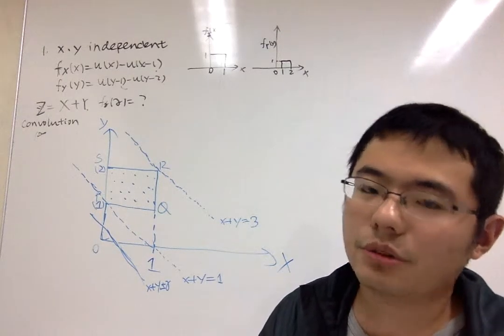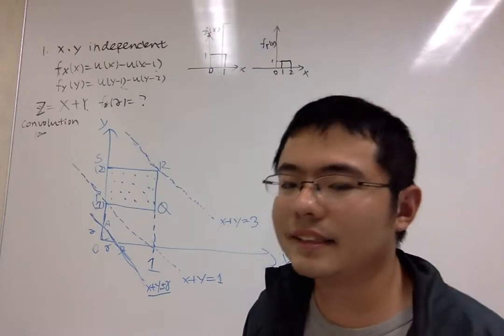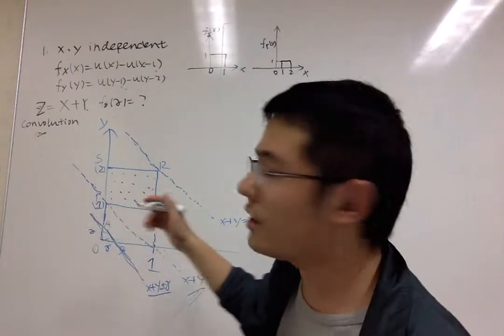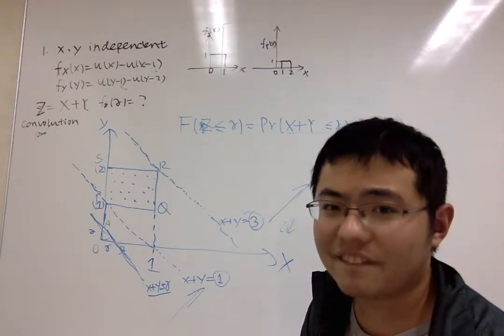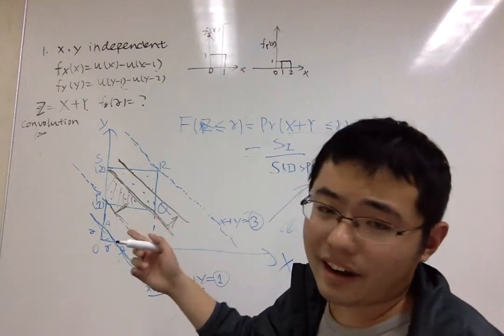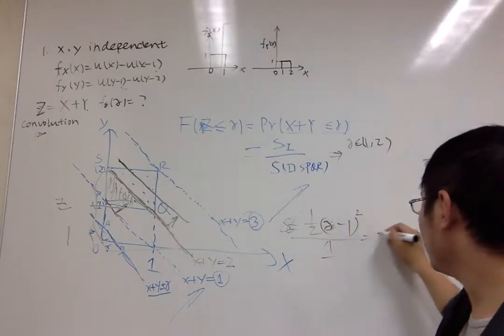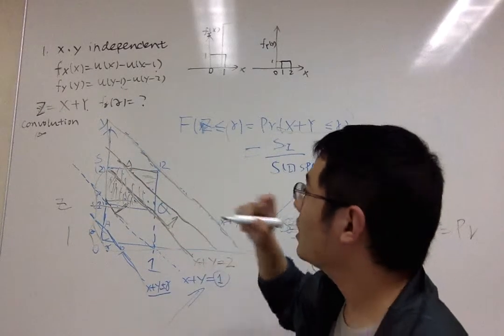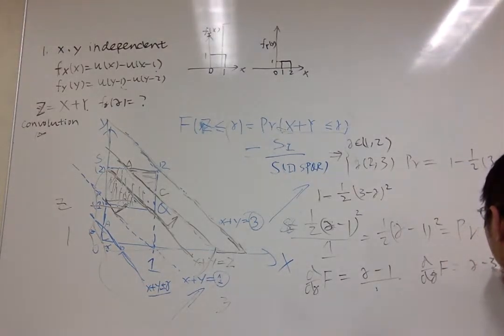在 15 10 1 下午11 49 拍摄的影片